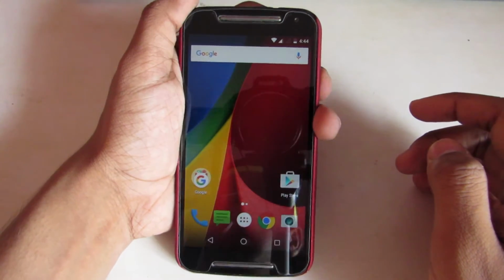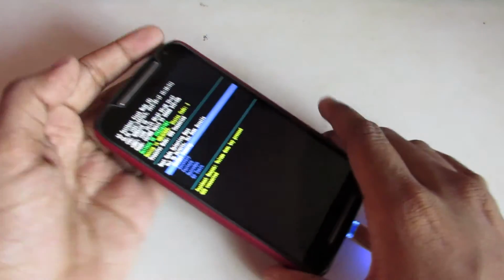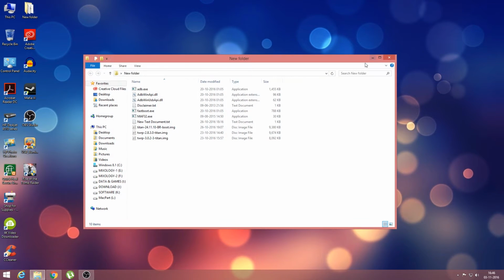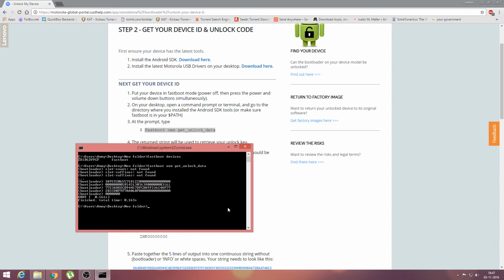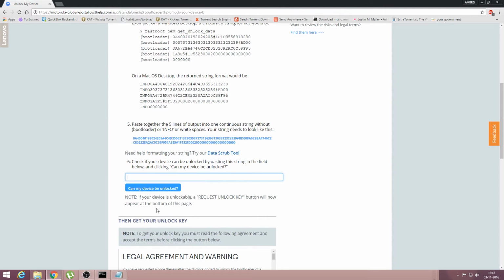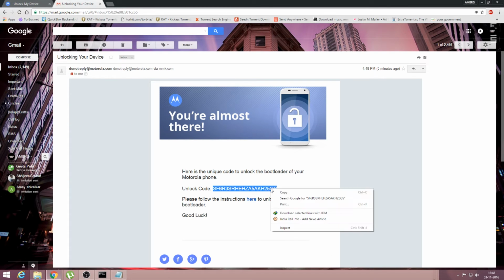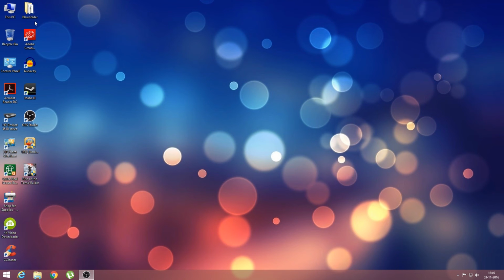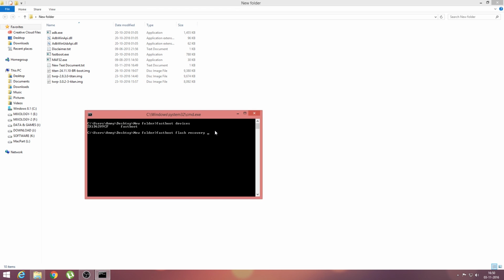How To Unlock The BootLoader Of Moto G 1st , 2nd and 3rd Generation smartphones !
IHow To Unlock The BootLoader Of Moto G 1st , 2nd and 3rd Generation smartphones !

Moto G (2014) - How to Unlock Bootloader And Install Custom Recovery | Detailed Method

(Click Next And Sign-In With Your Gmail Account)

(Contains Twrp)